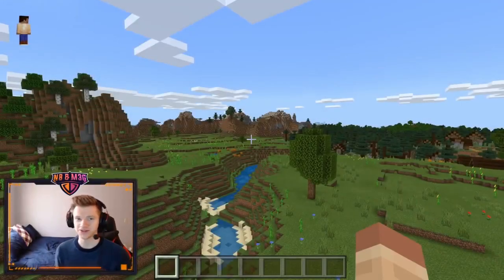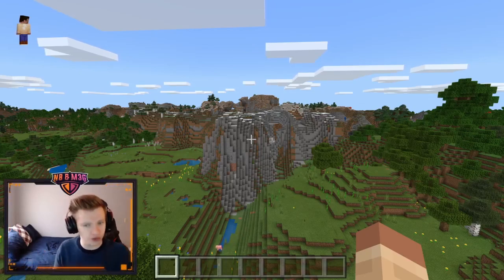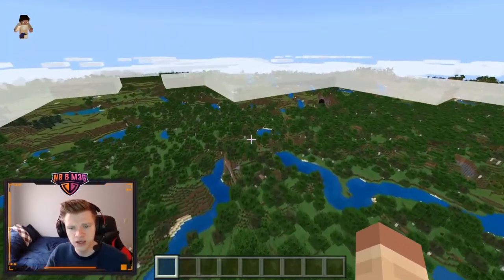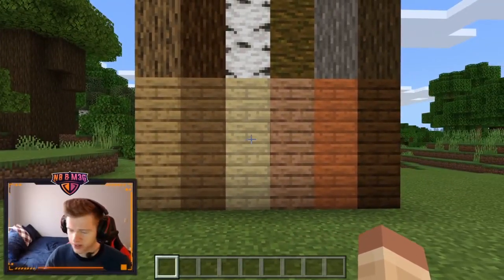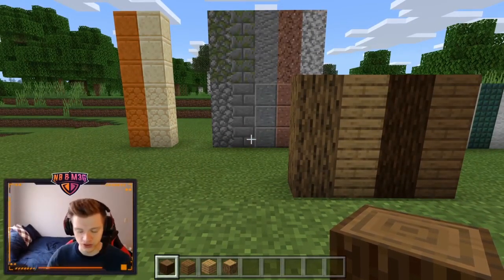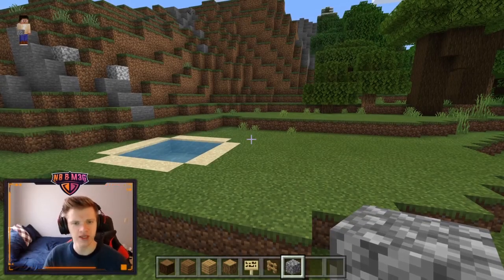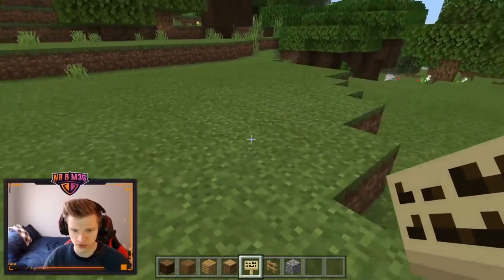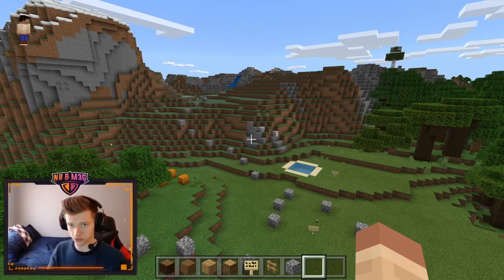Building with N8! | Episode 1 | The basics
Welcome to N8's tutorial Series! In this video, N8 will be sharing how he begins his building process and how to start your own building process!
Catch us on Mixer @N8andM3G if you would like to join in on the fun!

Our Mixer Channel!

Computer Specs:

CPU: AMD Ryzen 7 3700X 3.6GHz [4.4GHz Turbo] 8 Cores/ 16 Threads 36MB Cache 65W Processor
FAN: Cooler Master MasterLiquid Lite 120 CPU Liquid Cooler '120mm Radiator, 1x MasterFan Pro 120 AB PWM Fan, White LED' MLW-D12M-A20PW-R1
HDD: Intel Solid State Drive (SSD), 660P Series, 1 TB
MEMORY: XPG Z1 DDR4 3000MHz (PC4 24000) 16GB (2x8GB) Gaming Memory Modules
MOTHERBOARD: Asus Prime B450M-A/CSM AMD Ryzen 2 AM4 DDR4 HDMI DVI VGA M.2 USB 3.1 Gen2 mATX Motherboard
POWER SUPPLY:  Apevia ATX-PR800W Prestige 800W 80+ Gold Certified, RoHS Compliance, Active PFC ATX Gaming Power Supply
VIDEO CARD: MSI GAMING GeForce RTX 2070 8GB GDRR6 256-bit HDMI/DP/USB Ray Tracing Turing Architecture HDCP Graphics Card (RTX 2070 ARMOR 8G)
Keyboard: Razer Cynosa Chroma Gaming Keyboard: Customizable Chroma RGB Lighting
Mouse: Razer DeathAdder Elite Gaming Mouse